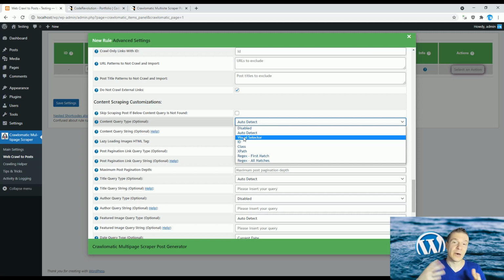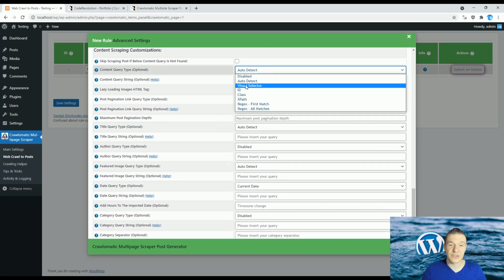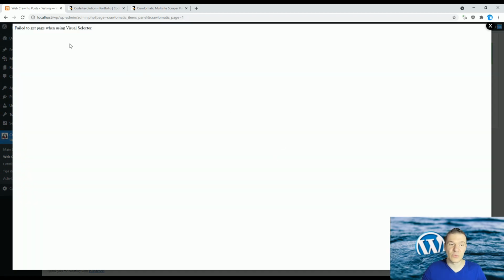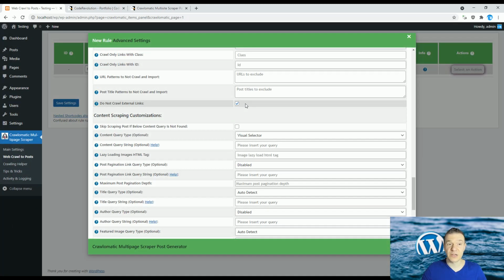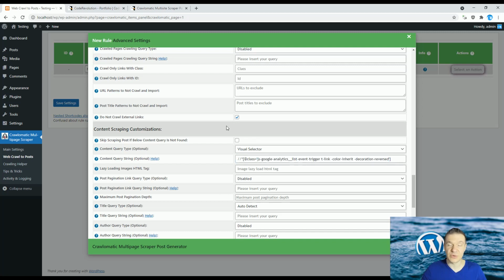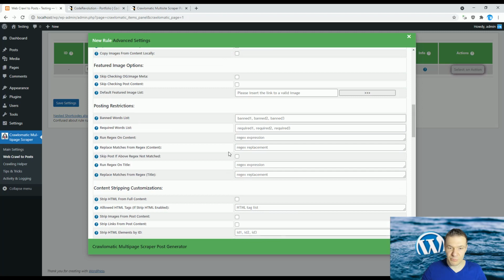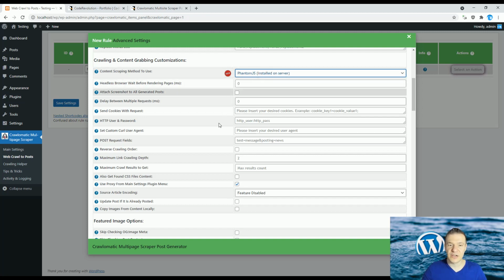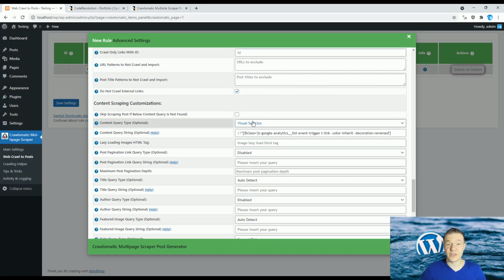Crawlomatic Update: Now the Visual Selector can use Puppeteer/PhantomJS/Tor/HeadlessBrowserAPI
Great news for today! Crawlomatic just got Updated: Now the Visual Selector can use Puppeteer/PhantomJS/Tor/HeadlessBrowserAPI
🔎 RESOURCES MENTIONED 👇

🤔 ABOUT THIS VIDEO 👇
A new update is announced today for the Crawlomatic plugin - the Visual Selector can be used starting from now together with Puppeteer/PhantomJS/Tor/HeadlessBrowserAPI - to select the part of the HTML page from where you want to set the plugin to extract content.
This is a great update, especially for enthusiasts who use the above headless browsers (or the HeadlessBrowserAPI) to scrape JavaScript rendered content to WordPress.

▶ GEAR I USE IN MY VIDEOS 👇
Microphone: Trust GXT 252+ Emita Plus Streaming Microphone:

Szabi - CodeRevolution.